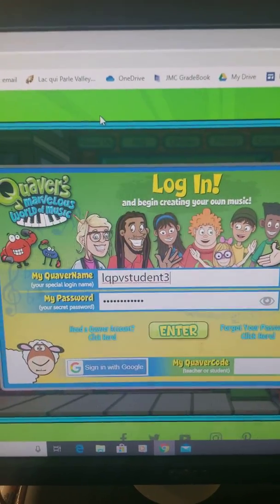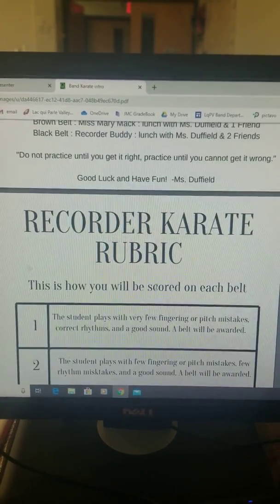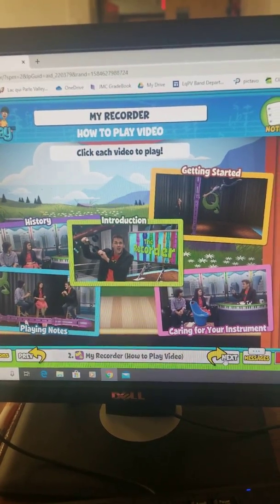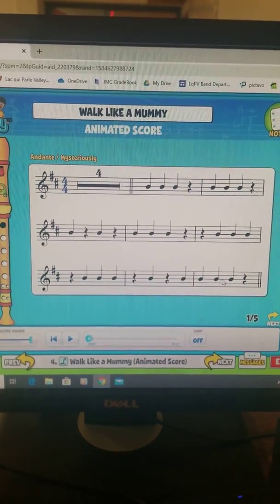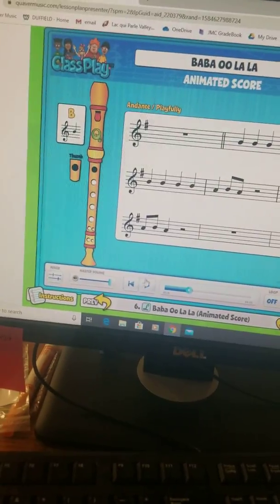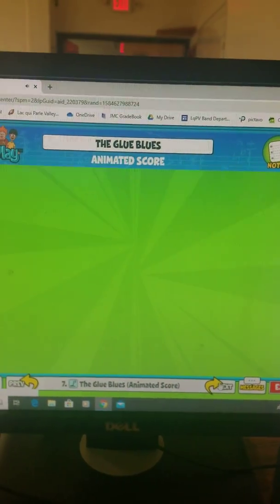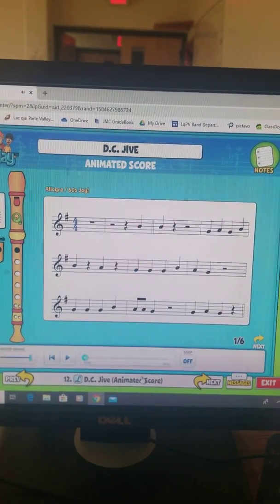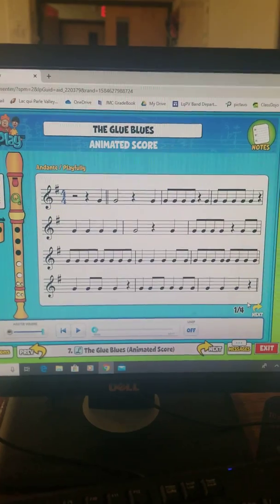Recorders on Quaver How-To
This is a step-by-step, how-to video on getting in to and navigating Quaver Music to practice your recorder at home with the music.